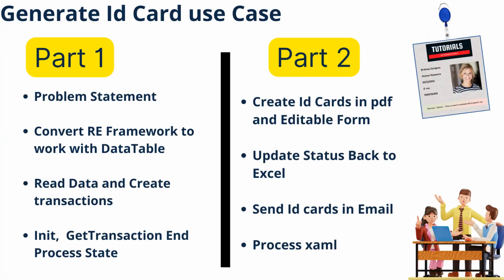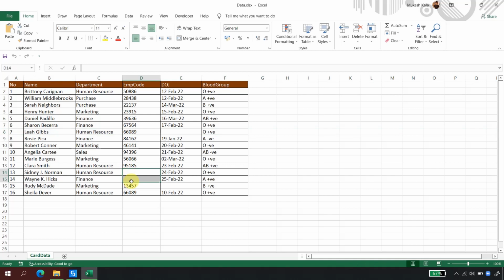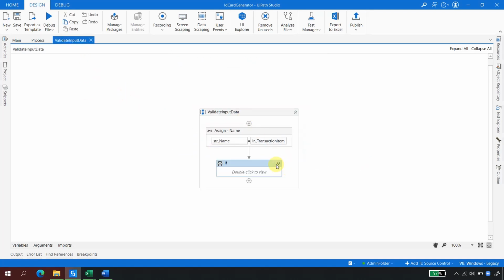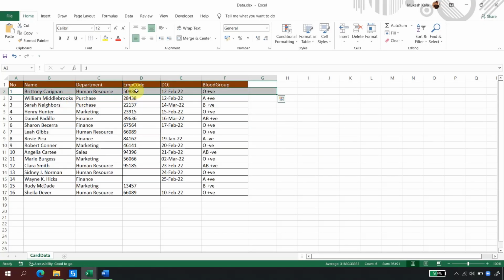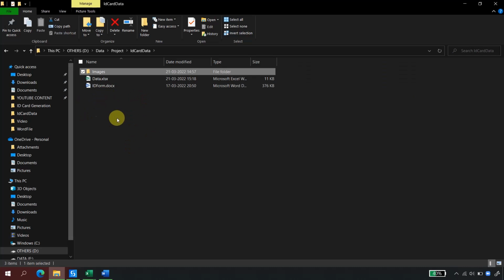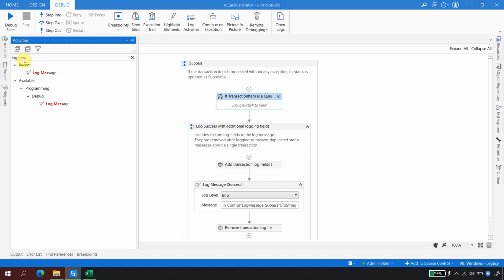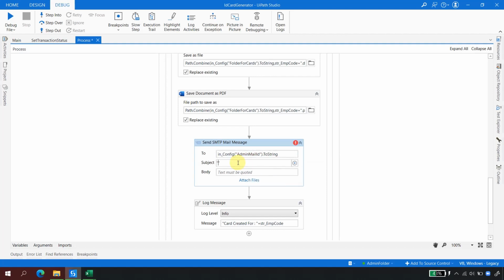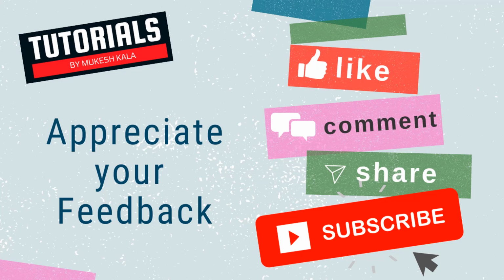2. UiPath RPA Use Case : Create Card | ReFramework without Orchestrator Queue | With Excel Datatable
► Use Case Name  : Create Cards  (Id / Visitor Pass / Employee Cards )
► Concept :  Re Framework without Queue / Re Framework with Datatable and Excel

👉  We are creating a Robot to Generate Id Cards.
👉  We would be converting the Re Framework to work without Queues.
👉  See a Step by Step Demonstration

This Use case is divided into 2 Parts.  This is the Part 2 of the video -

► Timestamps ◀
0:00 :  Introduction
1:00 :  Recap
2:45 :  Start Code
3:42 :  System Exception - Retry Failed Transactions
4:47 :  Significance of Max Retry Number
5:40 :  Exception Screenshots for System Exceptions
7:15 :  Retry Current Transaction xaml
11:25 :  Where are applications killed in case of System Exceptions
12:52 :  Business Exceptions Scenarios
18:51 :  Create variable and get values from Transaction
22:23 :  Create separate sequence for Data Validation
27:44 :  Pass Data to Process xaml
30:54 :  Replace text in template
40:55 :  Temp Sequence to validate code
43:42 :  Generate Business Exception for Missing Images
45:13 :  Replace Picture in Id Cards
47:40 :  Create Folder to store Id Cards
53:29 :  Remove Time from Date of Joining
57:17 :  Set Transaction Status back to Excel
1:04:59 :  Set Transaction Status for Business Exception
1:05:31 :  Set Transaction Status for System Exception
1:11:37 :  Configuring SMTP to send Mails
1:12:51 :  Validate Inputs
1:20:11 :  Editable Id Cards demonstration
1:20:33 :  Validate Emails

 Happy Automation!

►►►►►► Tags ◀◀◀◀◀◀◀◀
uipath
mukesh kala
uipath tutorial
uipath projects
rpa projects
ui path
uipath rpa
rpa uipath tutorial
UiPath RPA use Cases
Re Framework without Orchestrator
Re Framework with DataTables
Re Framework UiPath Example
UiPath RPA Tutorial for Beginners
Re Framework Without Queue
Re Framework With Excel
Re Framework With DataTable
UiPath Re Framework Without Orchestrator